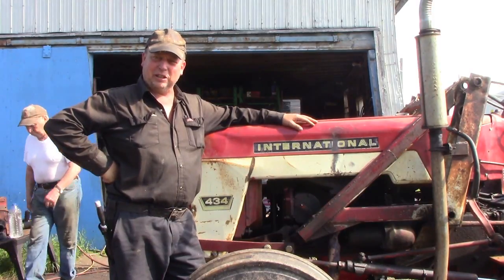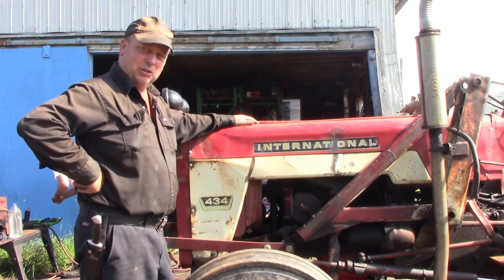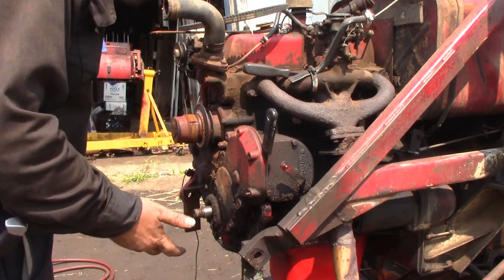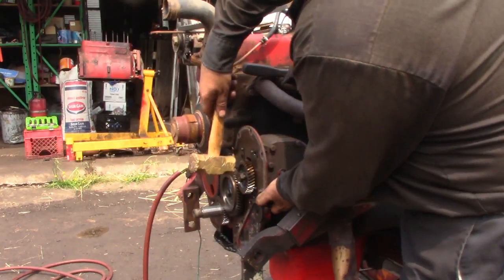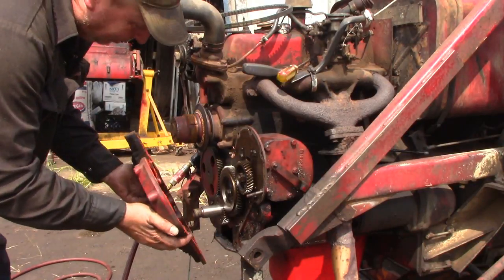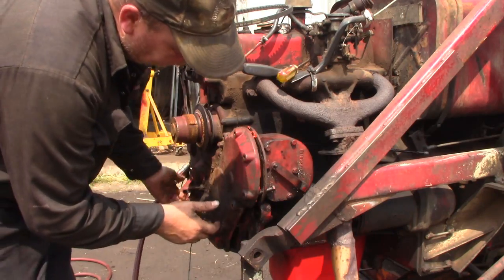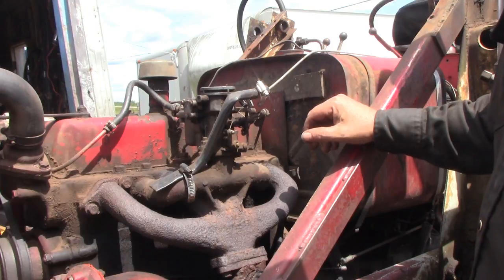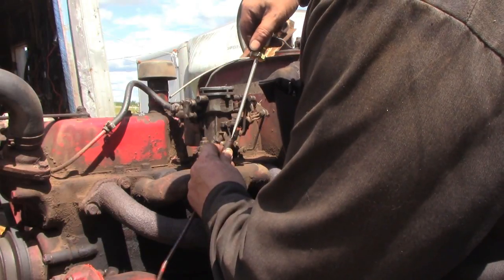IH 434 Governor swap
Changing out a defective governor on an IH 434 gas tractor with the BC144 engine.